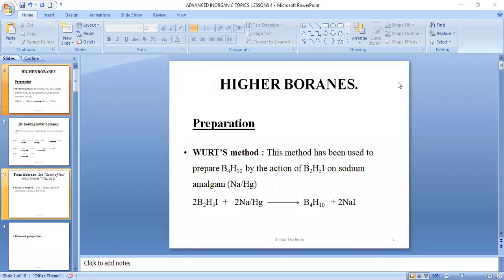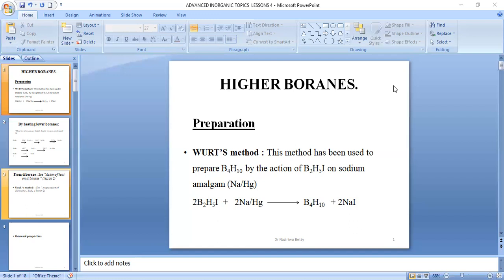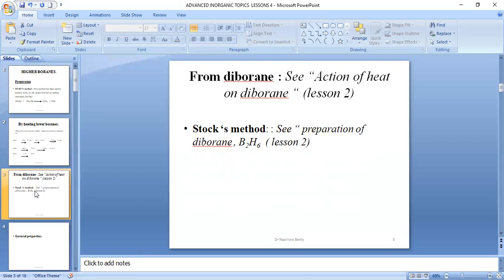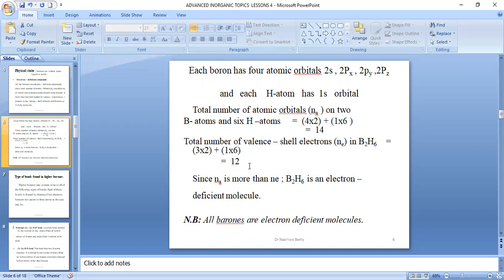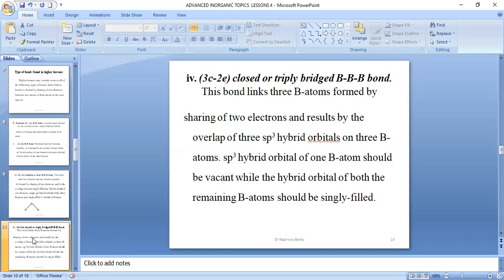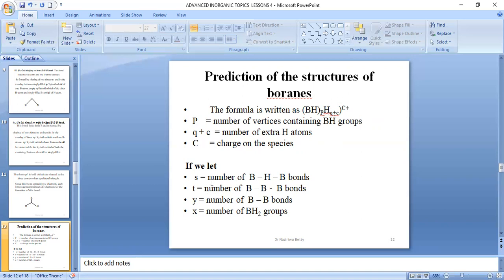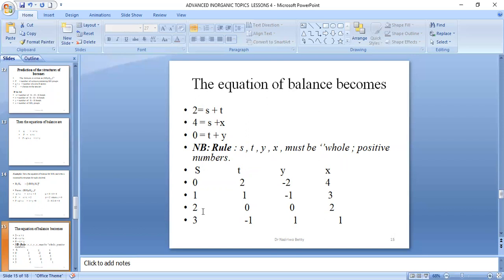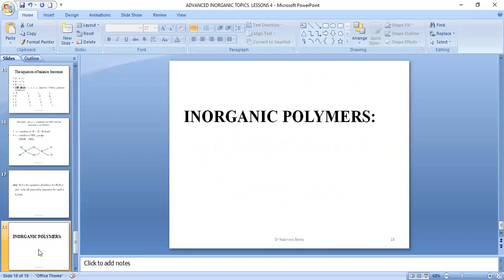ADVANCED INORGANIC TOPICS LESSON 4